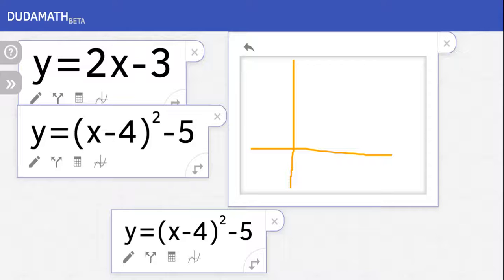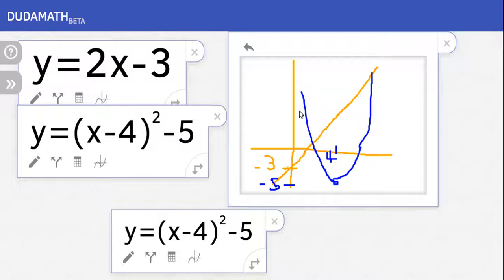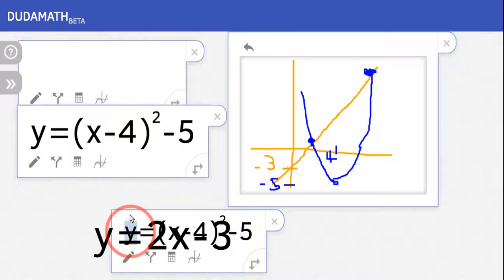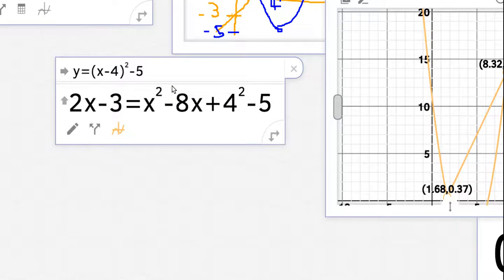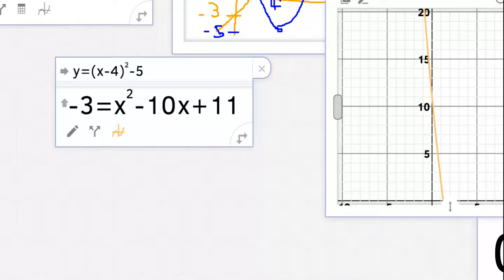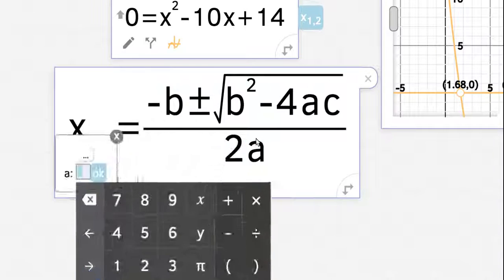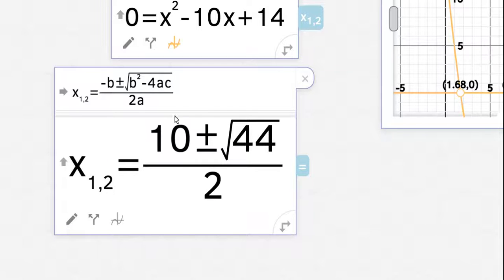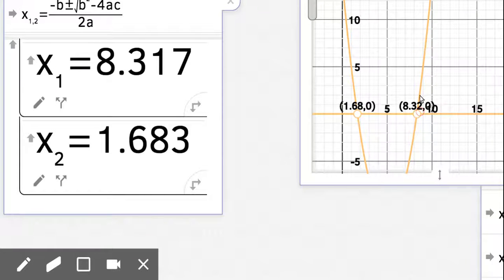Quad - Intersection of Line and Parabola